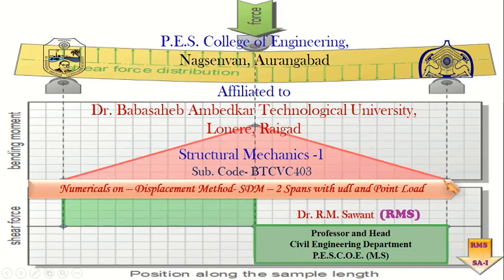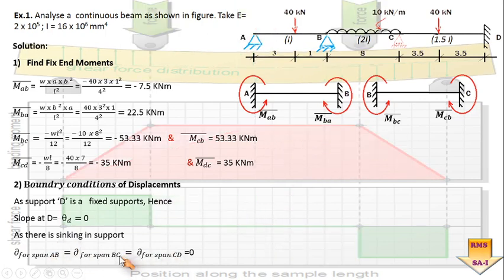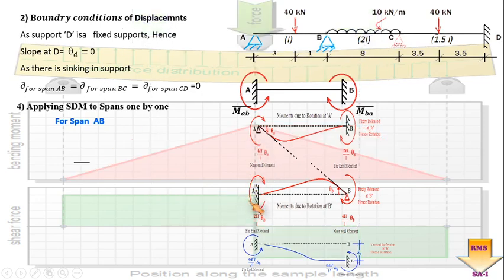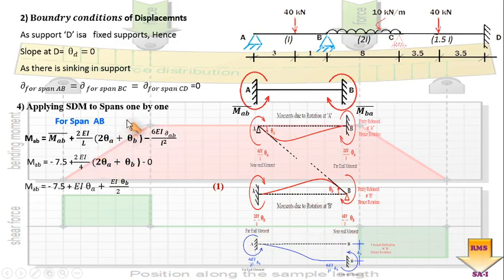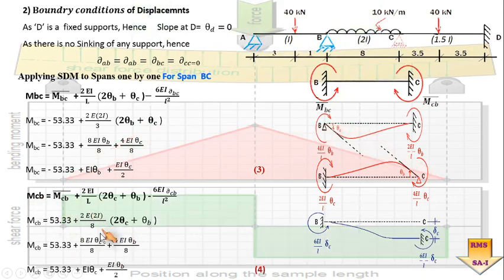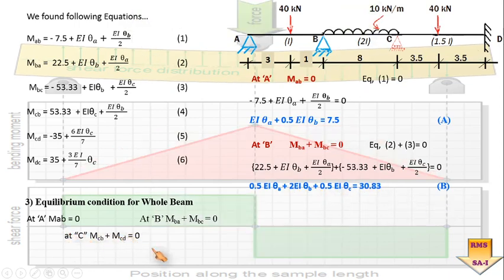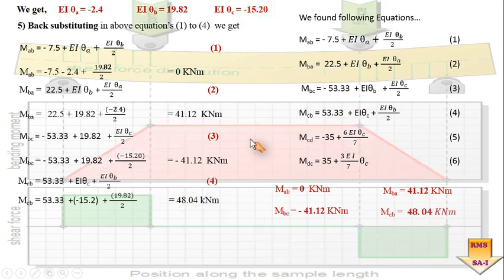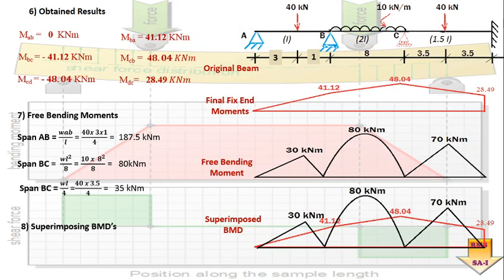Numerical on a Beam with 2 Span with udl and point Loads by Slope Deflection Method 3